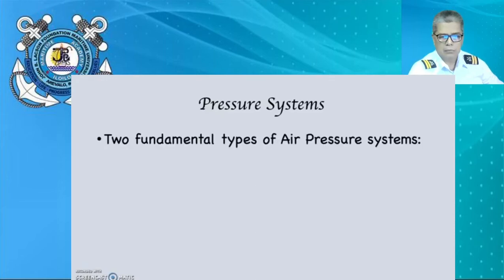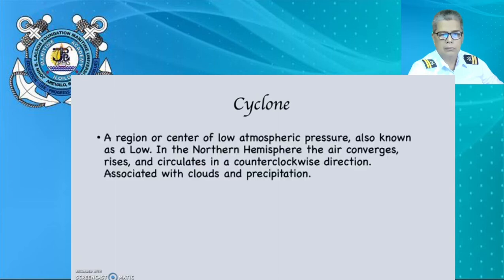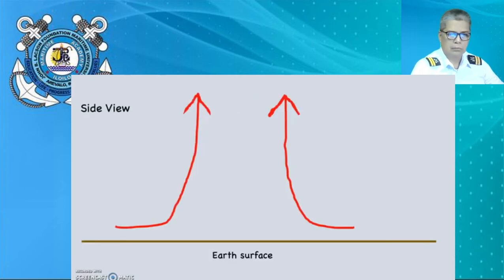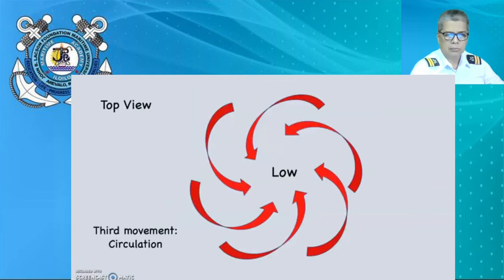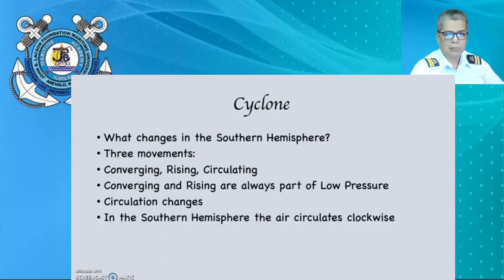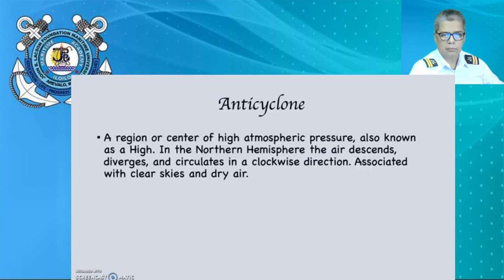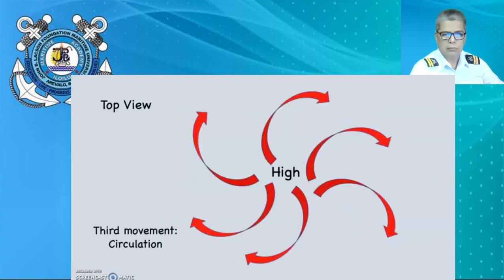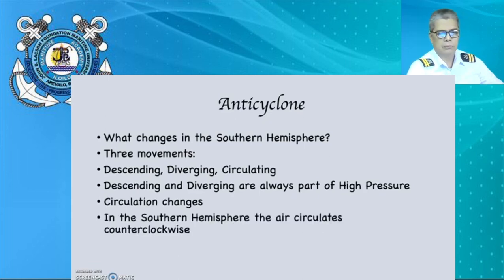Anti cyclone & Pressure systems